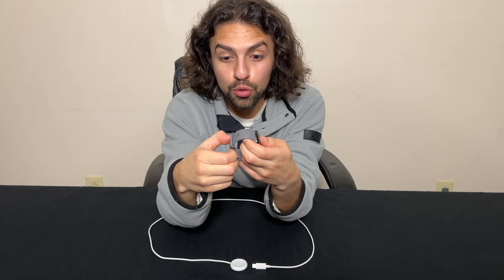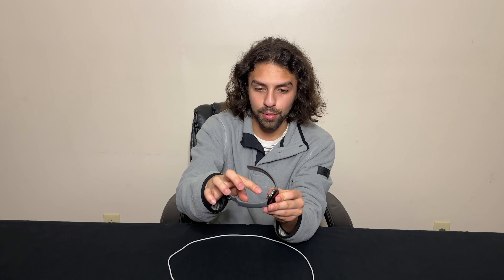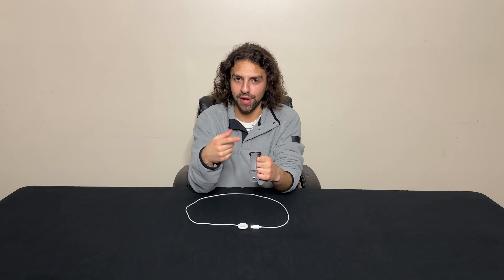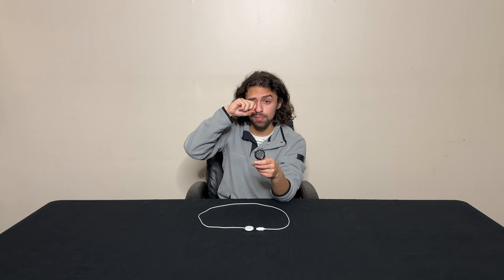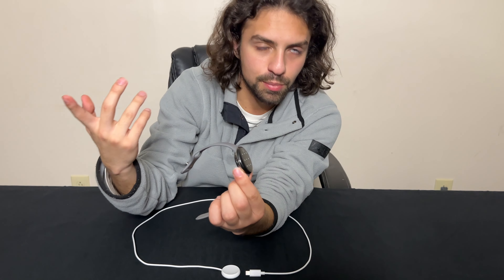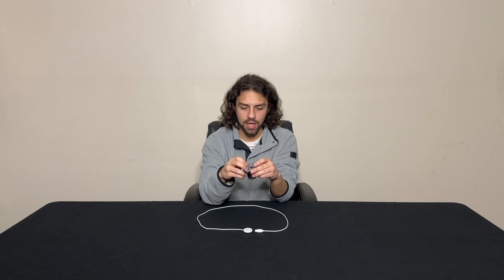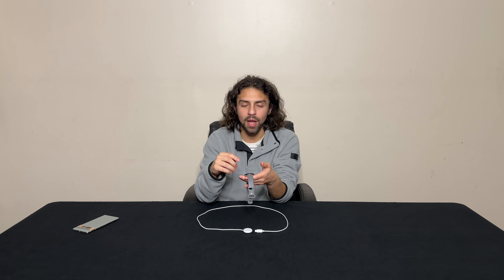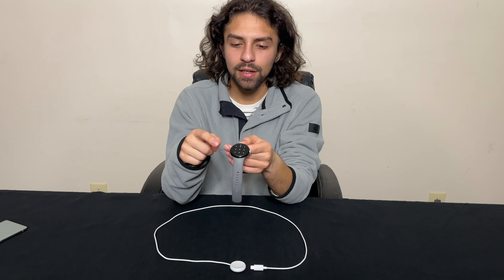Google Pixel Watch Update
I genuinely think that in the future this watch will be amazing but sadly for now we have to wait.